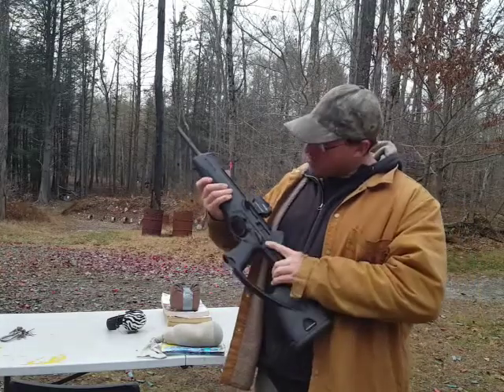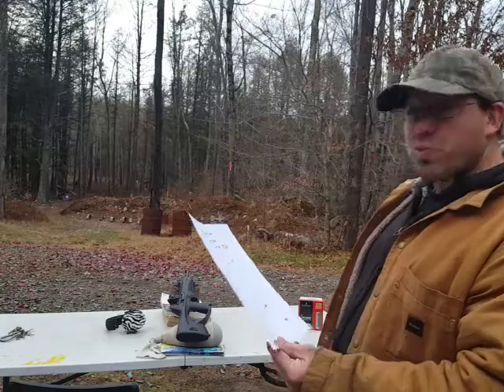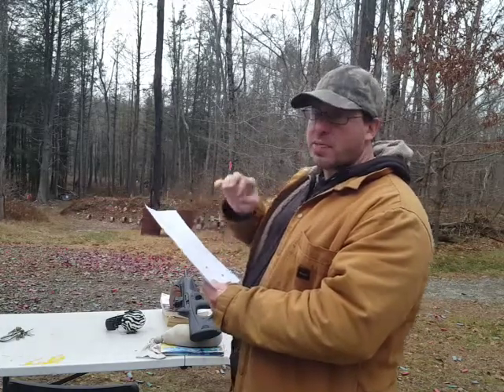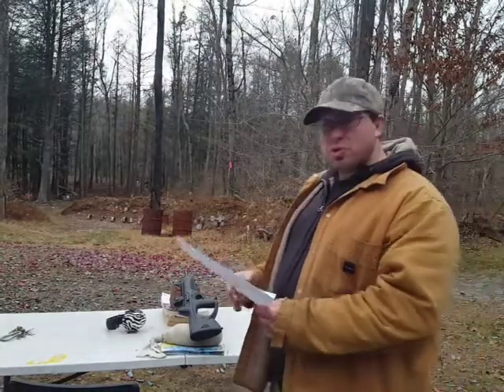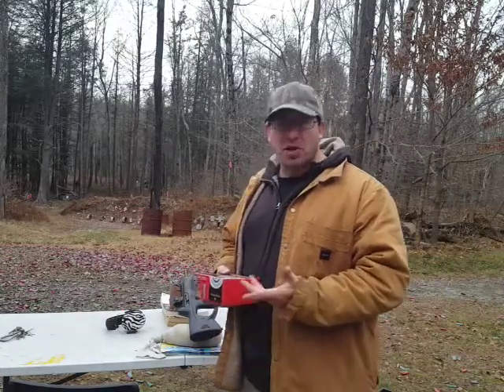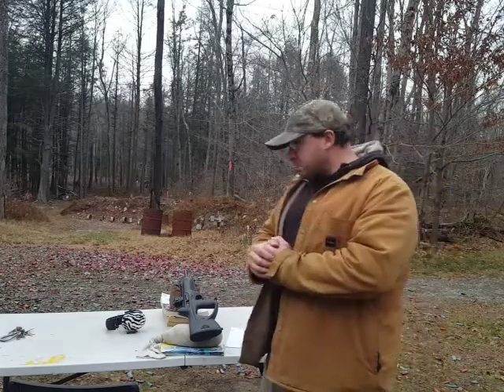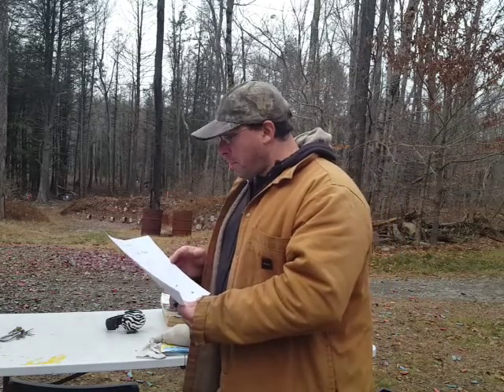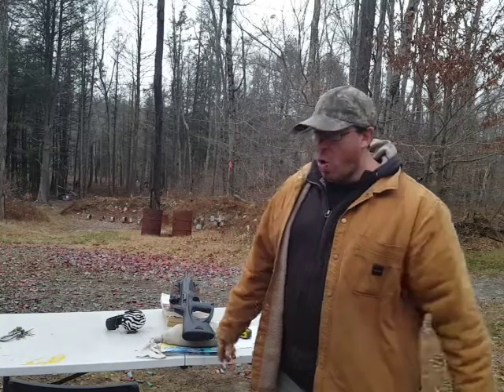Beretta CX4 rifle 9mm at 150 yds 5" group